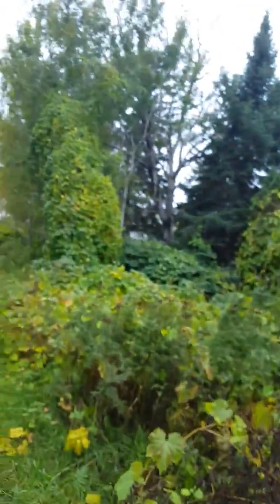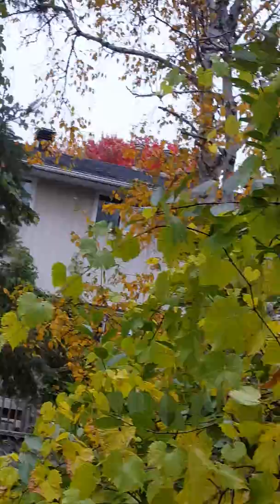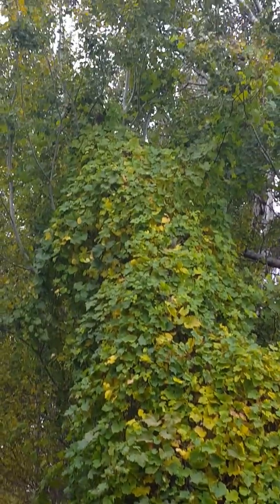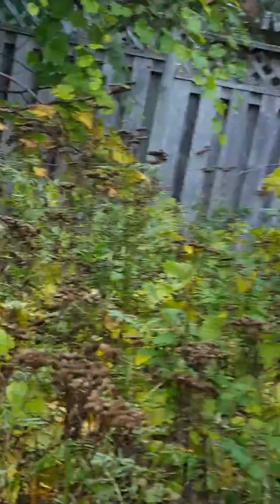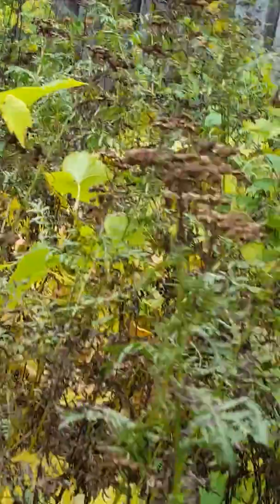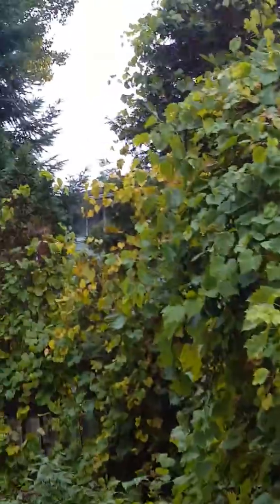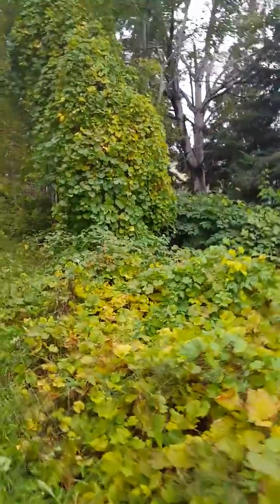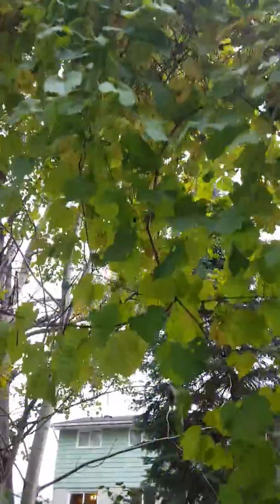Canopy of wild grape! Amazing plants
Wild grape responds incredibly well to pruni g putting on a excess of aproximantely 40 ft of growth or more what a amazing plant.